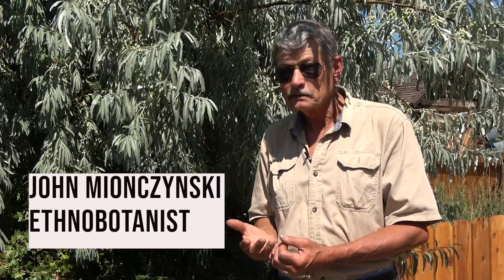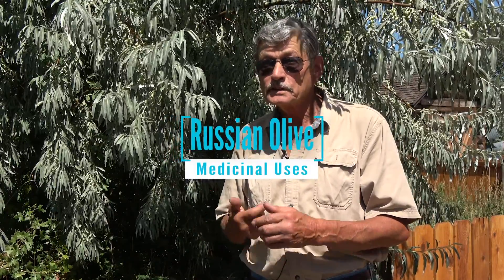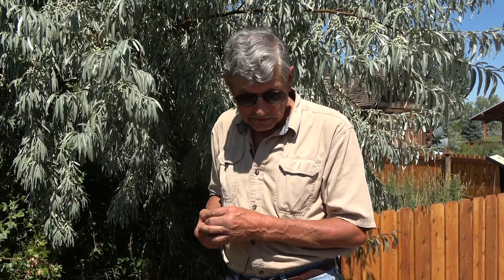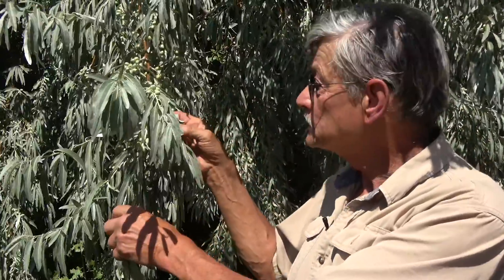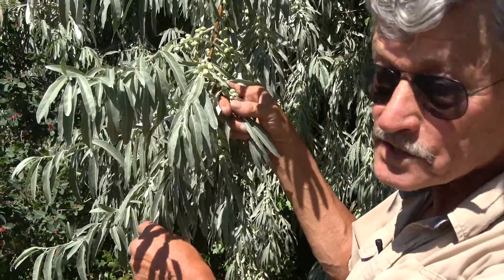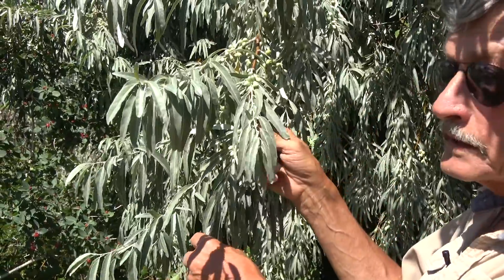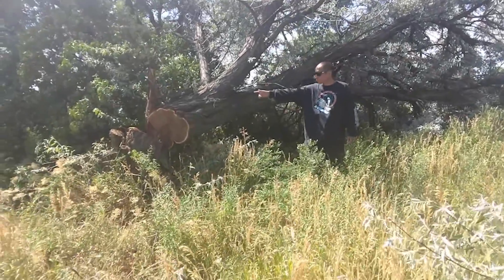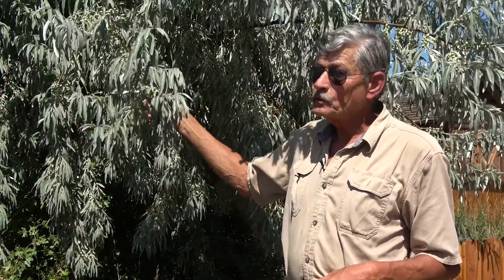Medicine of the Russian Olive Tree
John Mionczynski  explains the 3 active properties that are associated with the Russian Olive tree leaves. To harvest in August through October, the leaves and berries are a component that heal many ailments including the onset of cancer diagnosis. Today's American diets lack vitamins and minerals that are present in the Russian Olive tree compounds. A project on the Wind River Reservation is using the Russian Olive tree as a safe removal project as the tree is also an invasive species in the the United States.